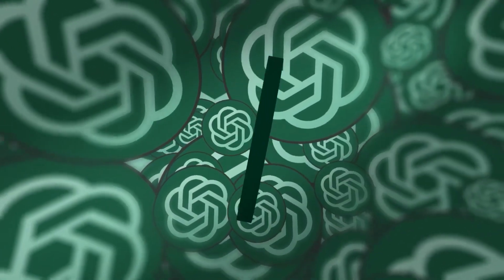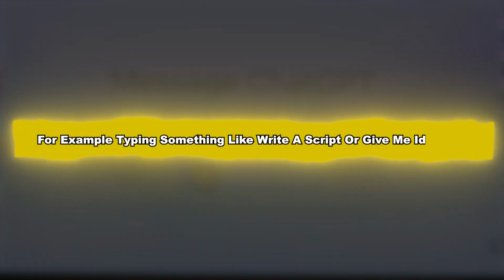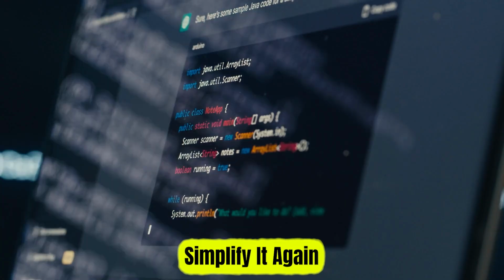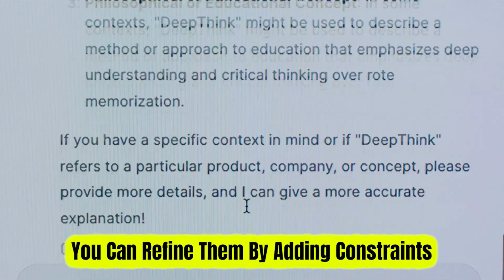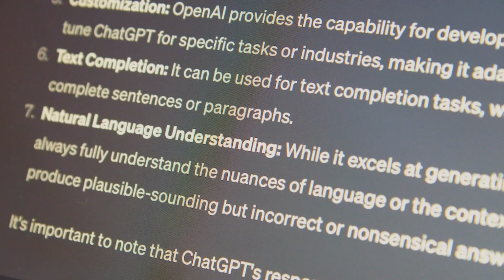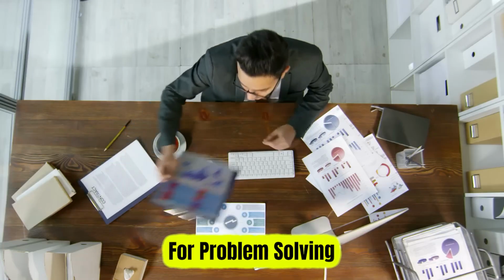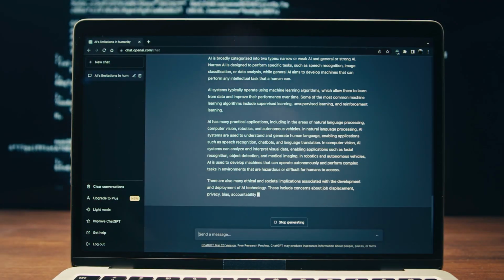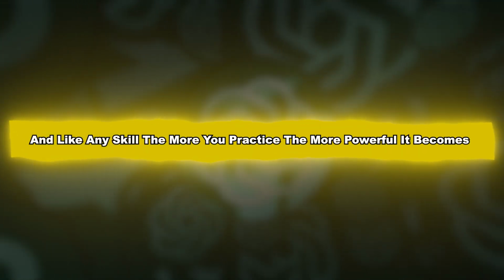How I Use ChatGPT for Better Answers Without Wasting Time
Want to learn how to use ChatGPT step by step? In this beginner tutorial, I show you exactly how to use ChatGPT effectively — even if you’ve never used AI before.

You’ll learn:
• Real examples you can copy
• How to get smarter answers

Perfect for students, professionals, and anyone curious about AI.